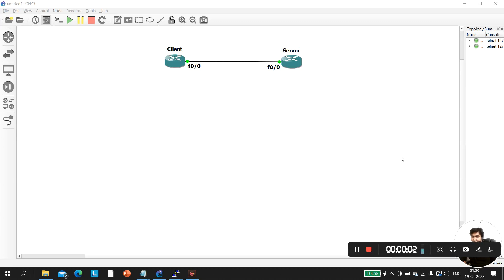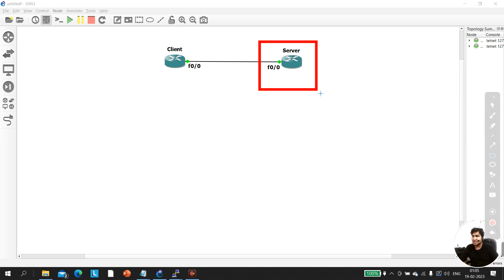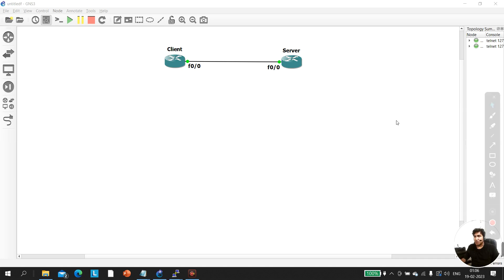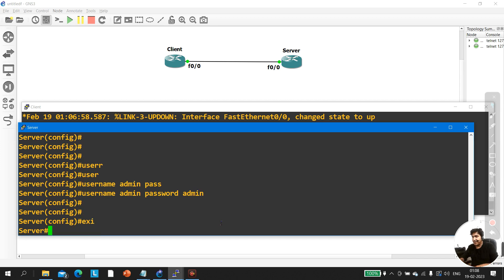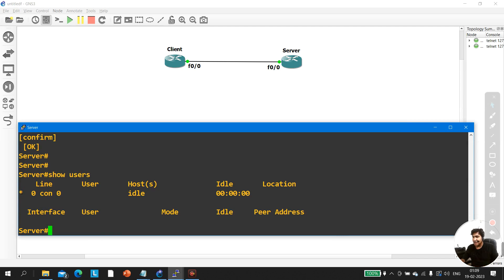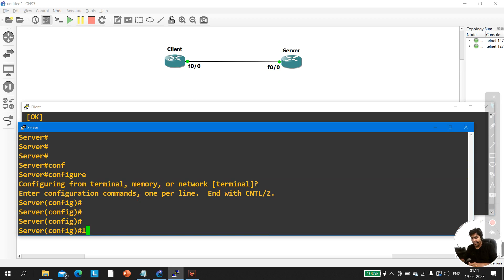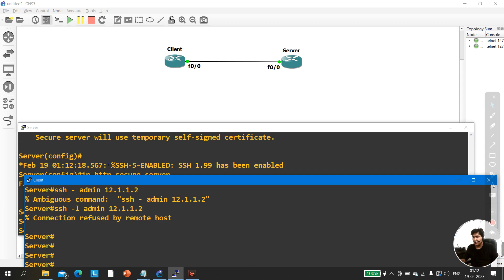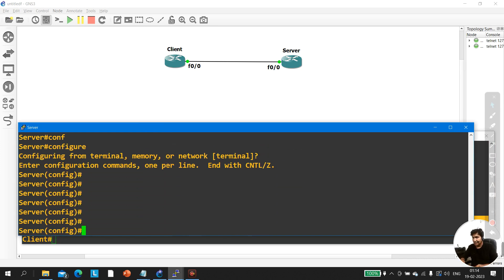Scenario-Based Interview Questions For Network Engineer